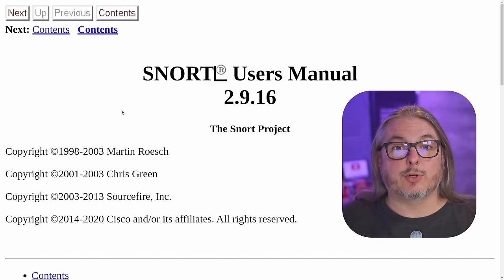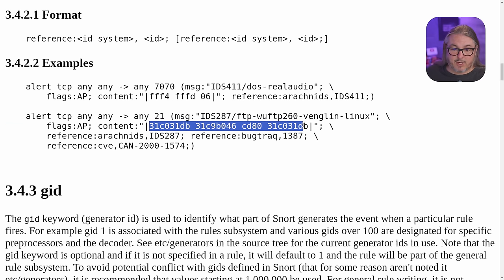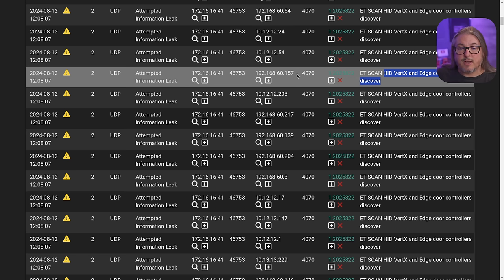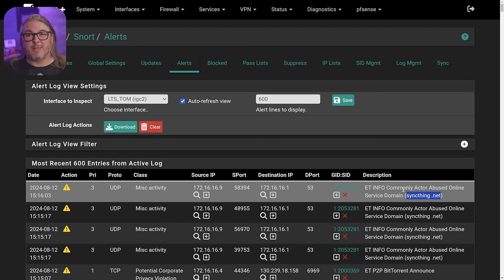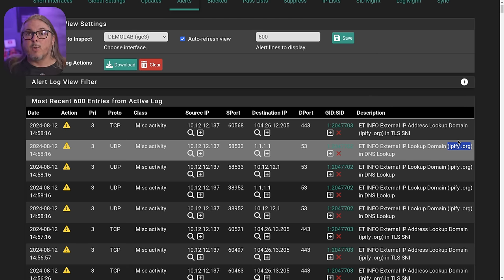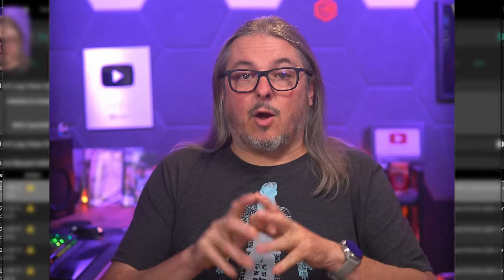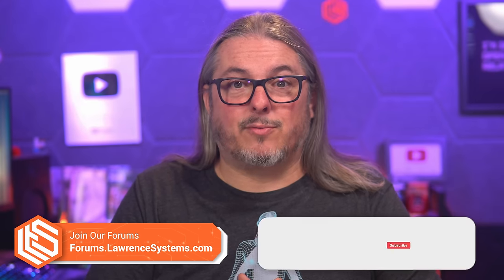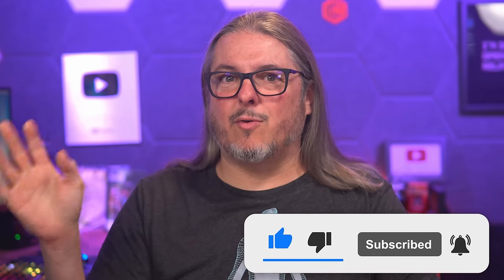Firewall IDS Explained: What Threats Can It Stop?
How to Configure Snort on pfsense

Chapters
00:00:00 Intro to IDS/IPS
00:00:32 IDS Pattern Matching Basics
00:02:17 Snort Rule Triggers and Why
00:05:42 Encryption TLS SNI Detection Limits
00:07:13 Effectiveness Against Modern Threats